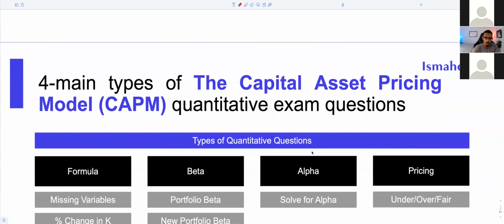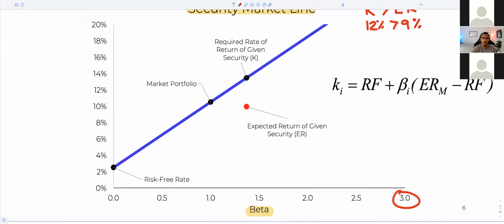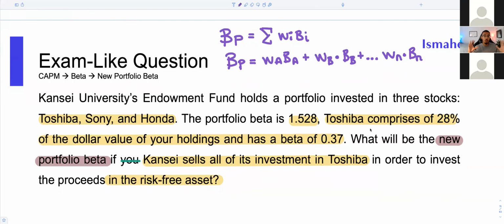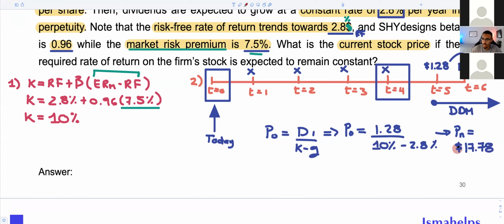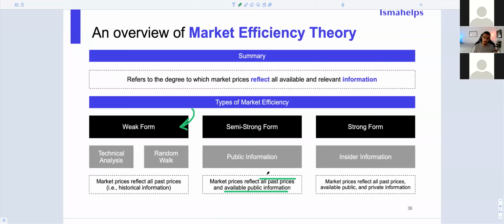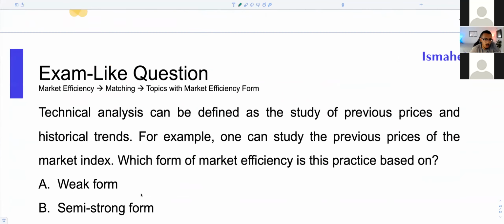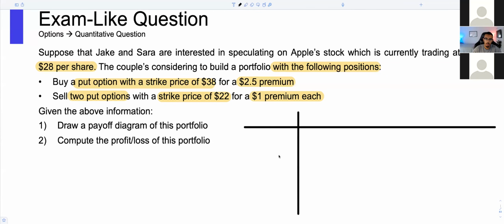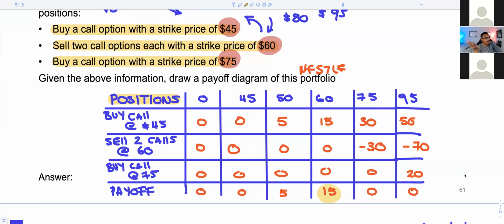How to solve CAPM, market efficiency theory, and options exam questions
In this video, we dive into the essentials of the Capital Asset Pricing Model (CAPM), covering crucial concepts like beta, alpha, the Security Market Line (SML), and stock pricing. We explain how to use CAPM to determine if stocks are underpriced, overpriced, or fairly priced, and how to calculate expected returns. Additionally, we discuss market efficiency theory, including its weak, semi-strong, and strong forms, and review options pricing through payoff tables. This video is a must-watch for finance students looking to master CAPM and excel in their exams with practical, clear explanations and examples.

Timestamps:
00:00 - Introduction to CAPM questions: categories include formulas, beta, alpha, and pricing.
01:13 - Explaining beta-related questions, including portfolio beta, individual betas, and expected return.
02:53 - Alpha calculation is straightforward, while pricing questions assess if assets are under, over, or fairly priced.
05:42 - Understanding the CAPM formula and its components: risk-free rate, beta, and market risk premium.
10:20 - The Security Market Line (SML) is a linear function relating expected return to beta.
12:07 - Beta measures systematic risk by assessing covariance between an asset and the market.
21:03 - Using CAPM to determine if stocks are fairly priced based on expected returns.
26:59 - Building a formula sheet for CAPM and related concepts is essential for exam preparation.
42:58 - Market efficiency theory includes weak, semi-strong, and strong forms, each with unique characteristics.
02:44:23 - Session concludes with a review of options, focusing on payoff tables and profit calculations.